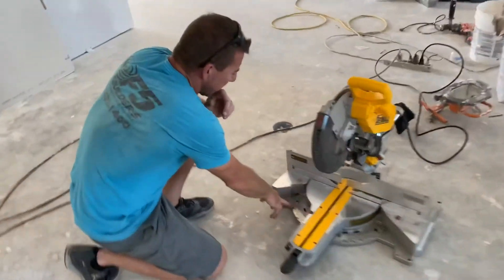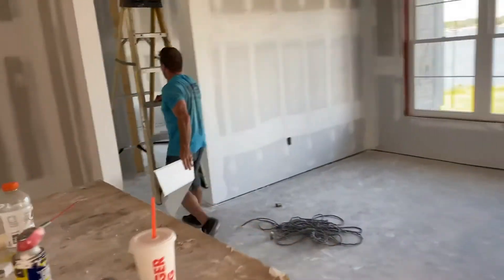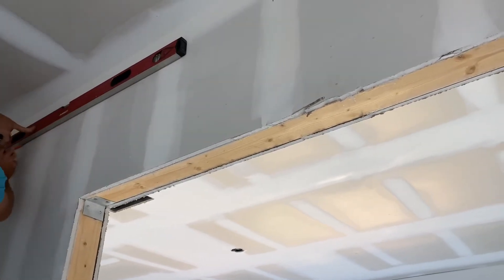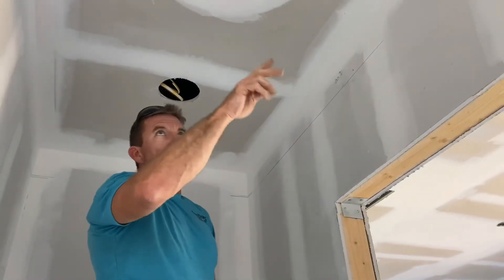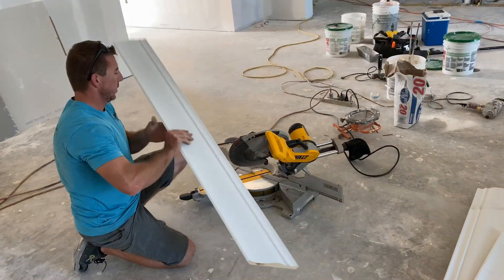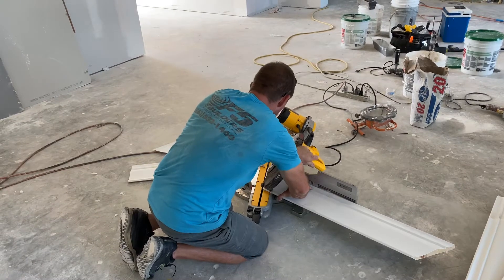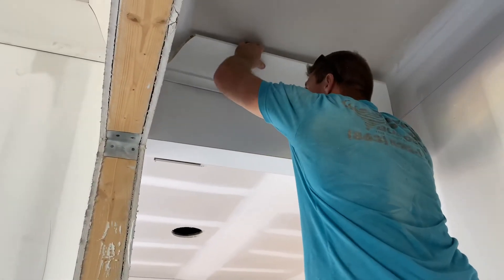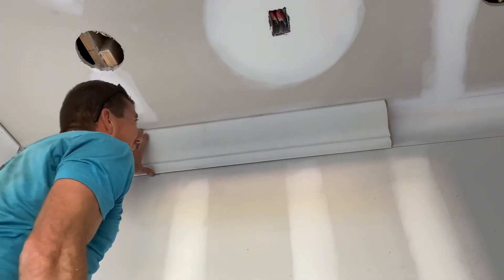Crown molding installation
How to layout, measure, cut and install crown molding. Miter is 31.6 and bevel is 33.9. Look us up at F5 Builders on Facebook